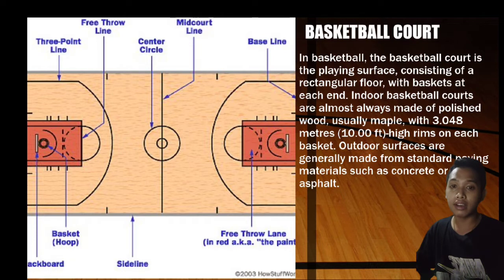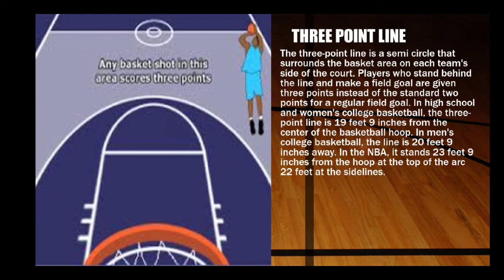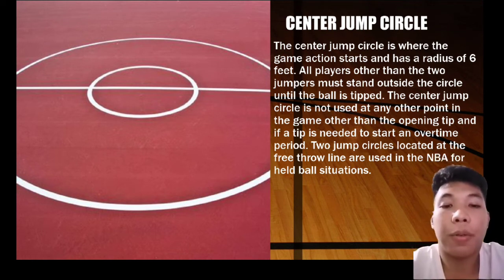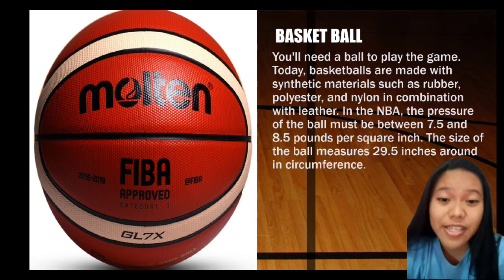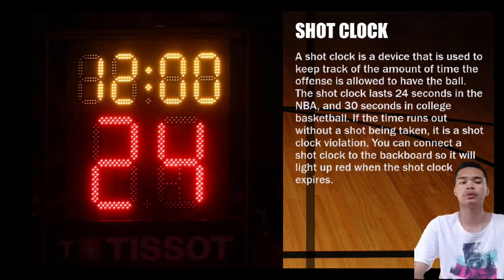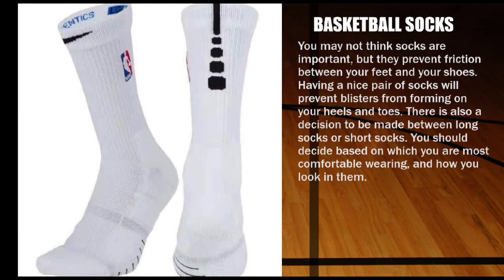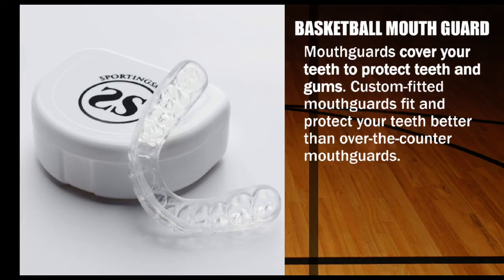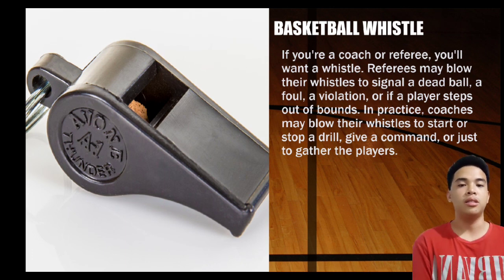P.E 221 FACILITIES AND EQUIPMENTS IN BASKETBALL